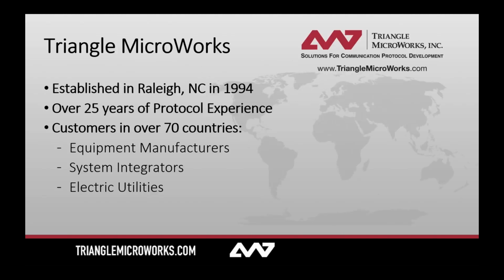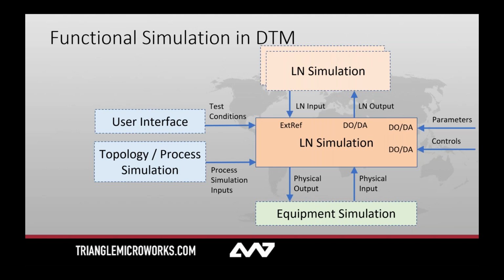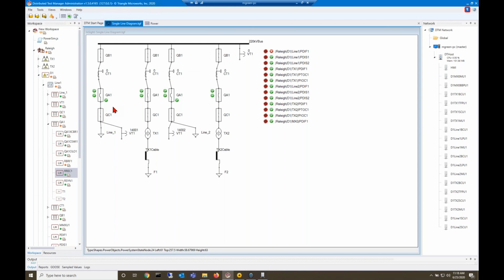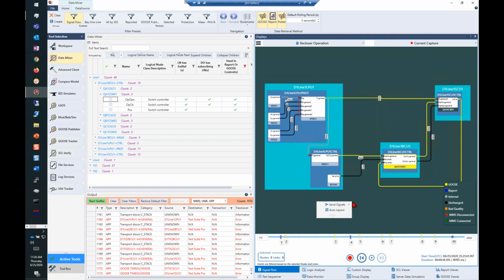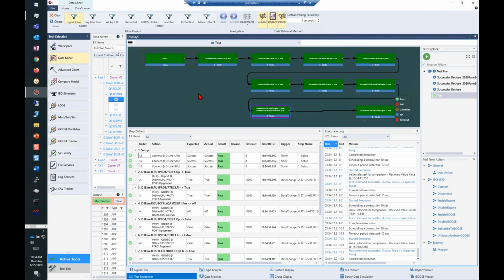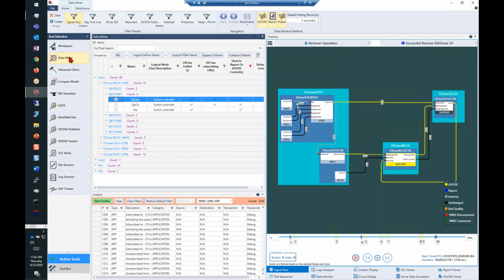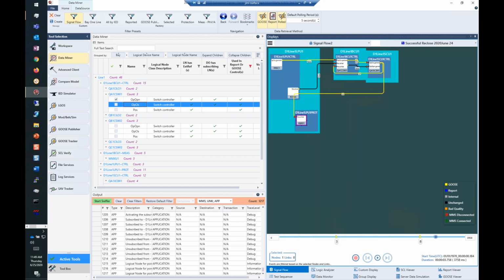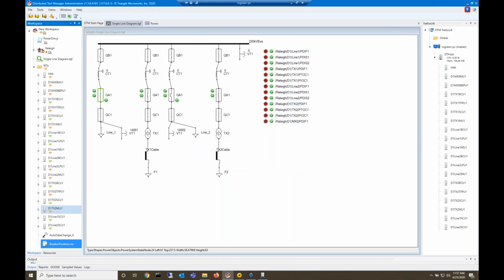Webinar - A Holistic Approach to Facilitate the IEC 61850 Process Webinar Series Part 2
This is a recap of our 5/18/2020 webinar on the 61850 Engineering Process Part 2

PROBLEM:

The lifetime of substation equipment is getting shorter. Substation equipment that was replaced every 40+ years in the past is now worn out or obsolete in 15 years.  As a result, the need to optimize the process of designing an electrical power system has become critical to continue to meet increased demand while minimizing costs & resources.

SOLUTION:

The IEC 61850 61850 Engineering Process can meet that need today. Understanding the IEC 61850 Engineering Process and using with the right tools allows you to learn the approach from a standard method, not from different vendors. Adapting a standard set of tools that are not vendor specific allows you to work across multiple suppliers for specification & design along with verification early in the process. Here are just some benefits when you adopt a standard process & vendor neutral tools:
 - Allows for easier transfer of skills set
 - Hire employees that understand your process
 - Reuse of design
 - Engineering efficiency
 - Saves money
 - Saves time
 - Interoperability between vendors

Part 1 showed us how to create IED Capability Description (.ICD) files and verify SCL FIles against the standard. We also showed how to create a system specification and implement a design for that system using vendor neutral tools. If you missed it, you can watch here.

What you'll learn in Part 2:

    You will learn the 2nd half of the IEC 61850 Engineering Process with a focus on Factory Acceptance Testing, Commissioning and Maintenance process.
    Test the designed SCD file created by Helinks STS from Part 1.
    Learn how Distributed Test Manager (DTM) can simulate all the IEDs in the SCD file (created by Helinks STS from Part 1) and create automated tests to confirm individual device behavior.
    How to use these automated repeatedly in the substation lifecycle to validate design updates and behavior of the corresponding IEDs prior to installation in the substation.
    Use a vendor neutral diagnostic tool, Test Suite Pro (TSP), to monitor, troubleshoot and confirm the behavior of the new substation and simulated substation in DTM.